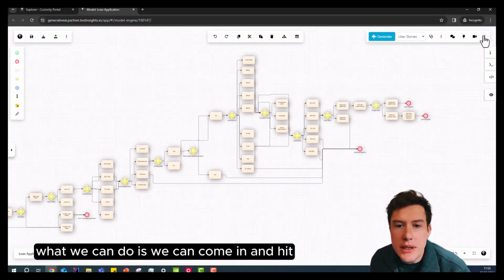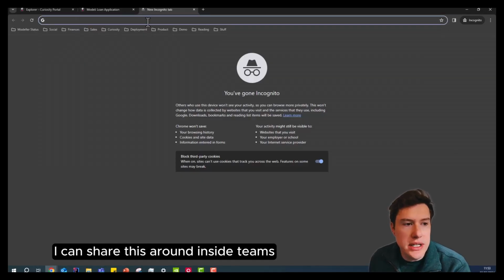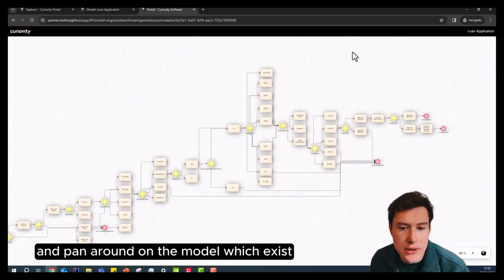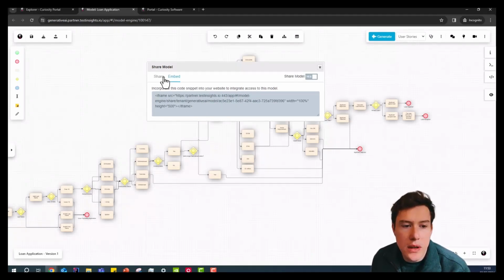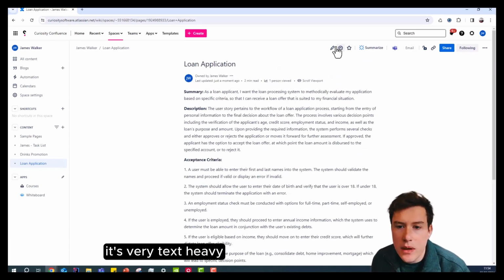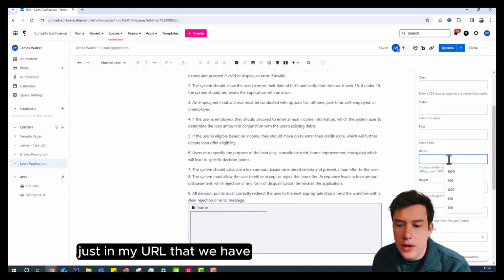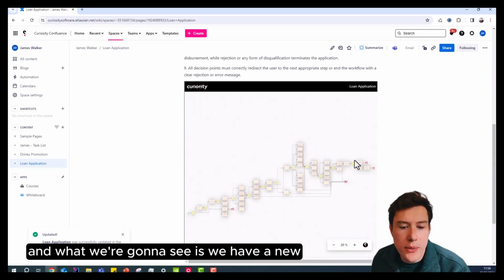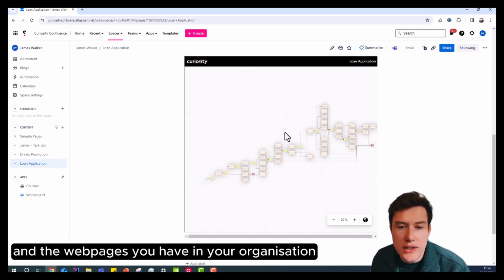Share & Embed Models | Curiosity Modeller Features